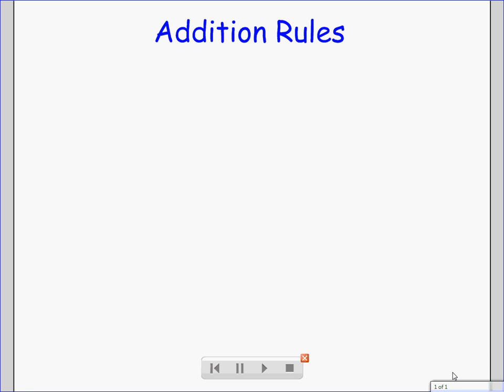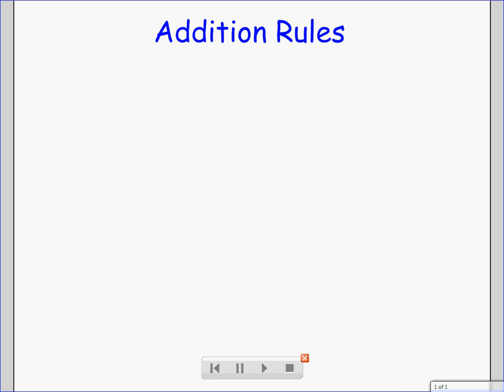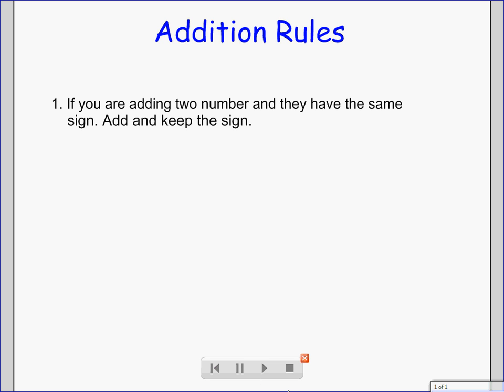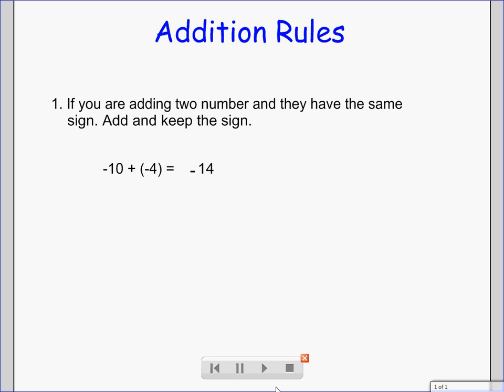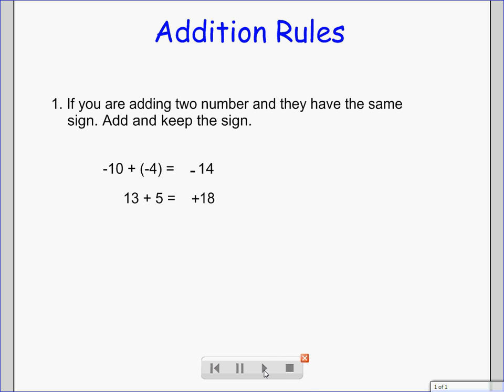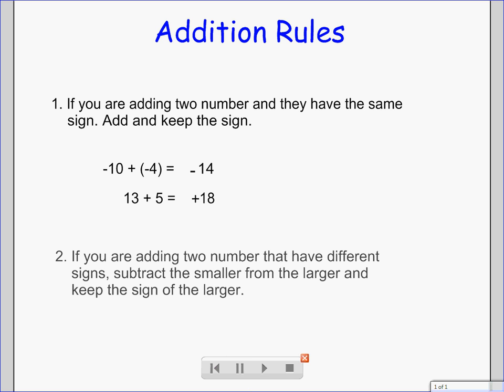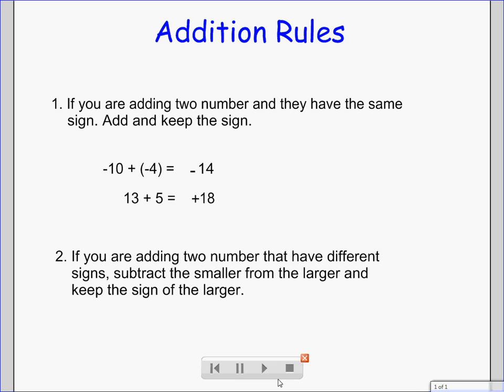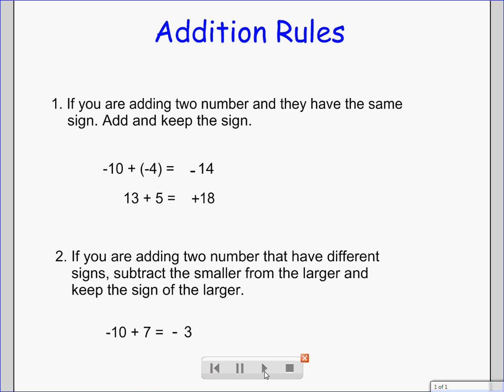Mr. Ellis Bridge Addition Rules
This is an example of addition of numbers with sign considerations